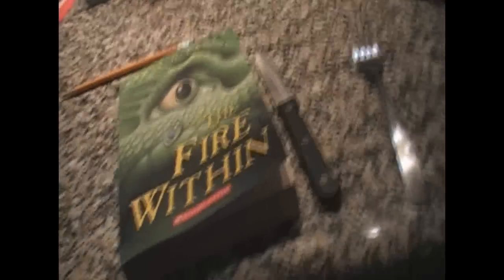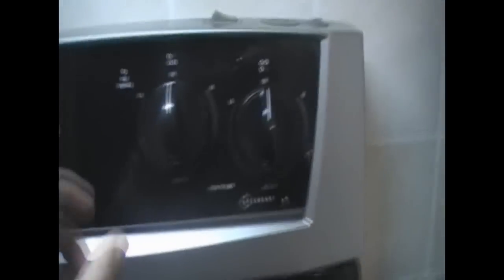Breakfast sucks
Uncle roe in his first apperance.